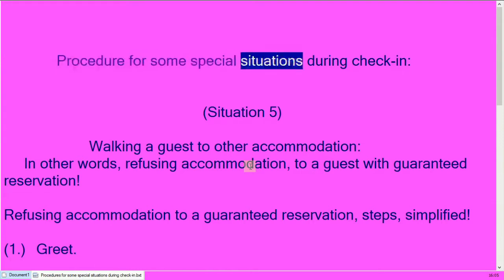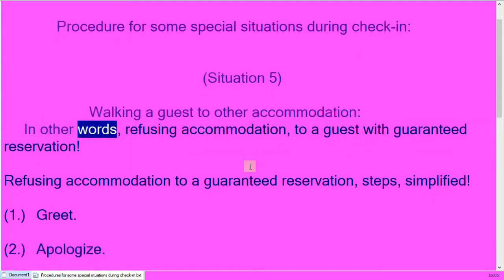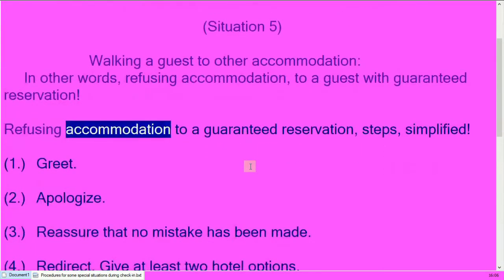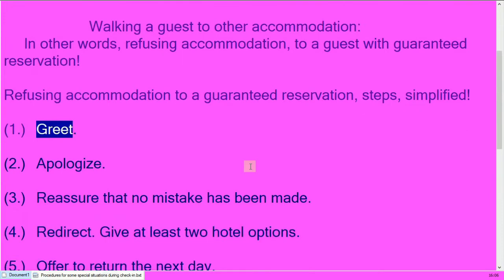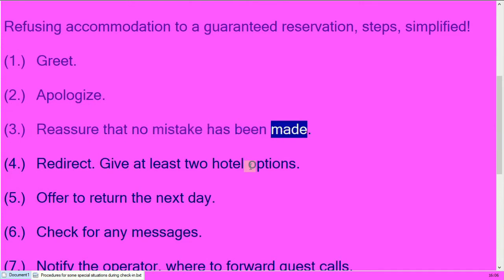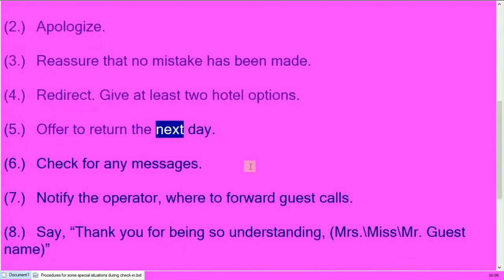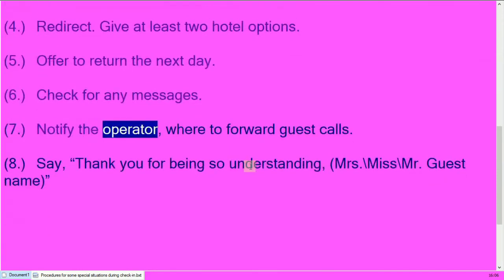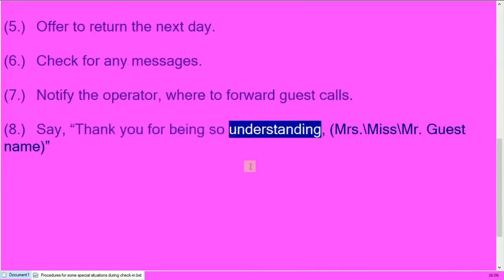Walking a Hotel Guest with Guaranteed reservation? How hotels bounce a guaranteed booking?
The process for handling the walking of a guest i.e. refusing accommodation to a guest with guaranteed reservation in simple way.